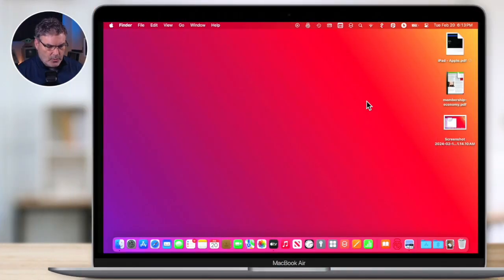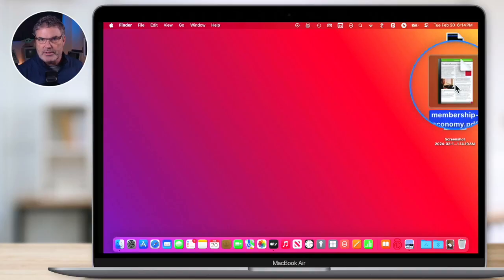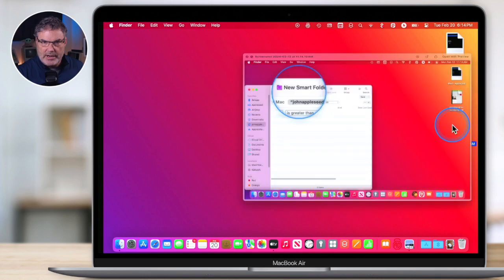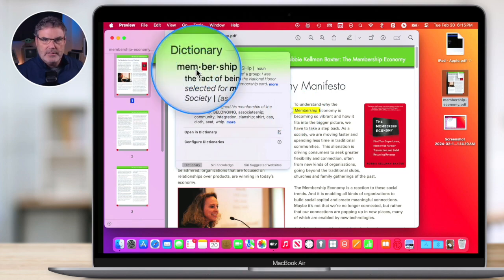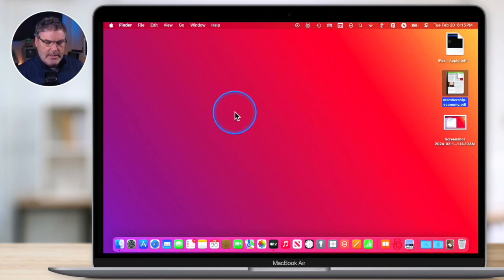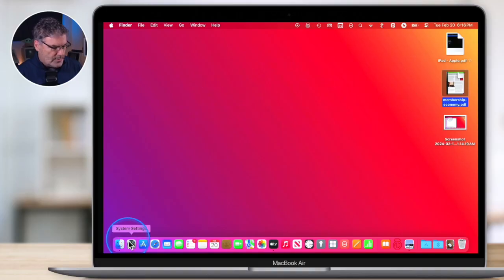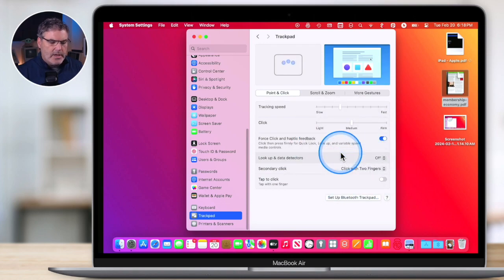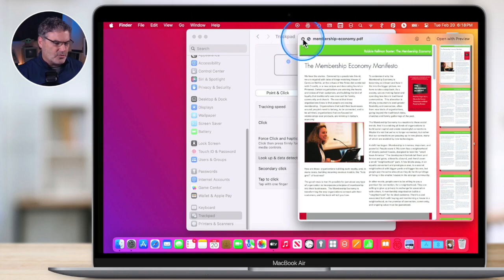How Force Click Can Make You a Mac Power User Overnight!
Maximize your efficiency with the Mac and Force Click! This nuanced trackpad feature that can significantly improve your productivity.

Force Touch, a feature on MacBook's trackpad, offers additional functionality like previewing links and looking up definitions. However, not everyone finds this feature useful, and some might find it more of a hindrance than a help. This could be due to a heavy hand while typing or simply a preference for a simpler touch interaction. Disabling Force Touch can result in a more predictable and traditional trackpad response, which might be just what you need for a smoother, more efficient computing experience.

In this video, we'll explore how Force Click works and how to adjust settings, including turning it off for those who do not want this feature.

Chapters:
00:00 - Introduction
00:31 - What is a Force Click?
02:26 - How to Turn Force Click Off
04:16 - Wrap Up and Who I Am